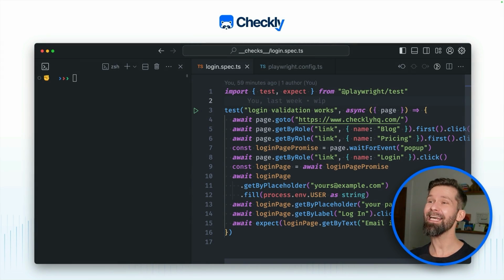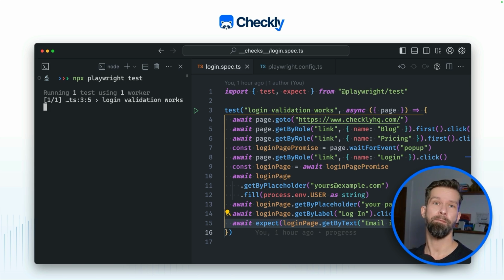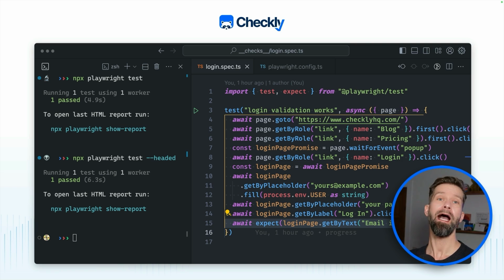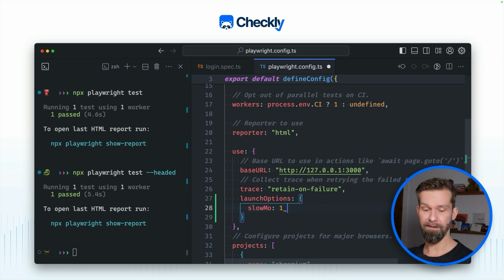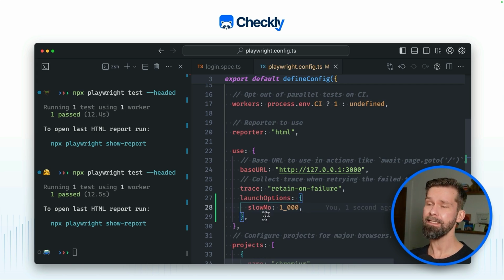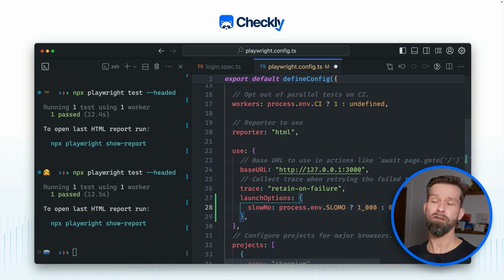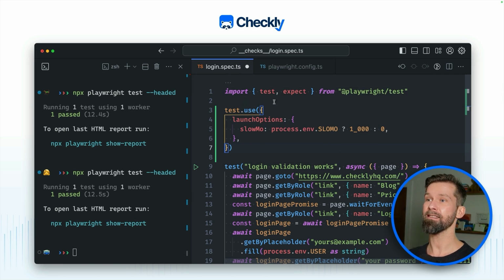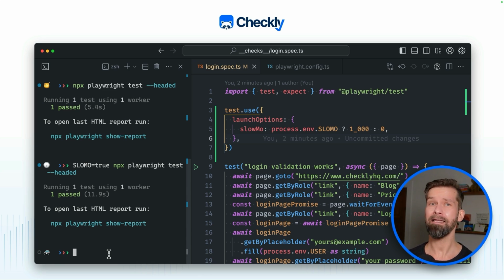How to run your Playwright end-to-end tests in SloMo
Sometimes you want to follow along your Playwright tests without starting a full debugging session. Learn in this video how to slow down your Playwright end-to-end tests, to see and watch exactly what's happening in your testing scripts.

Use the "slowMo" launch option configuration to add delays inbetween all Playwright actions.

0:00 Intro
1:00 How to run Playwright in headfull mode
1:51 The "sloMo" launch option
3:00 Make sloMo configurable
5:00 Outro

More cool Playwright and Synthetic Monitoring tips coming your way soon!